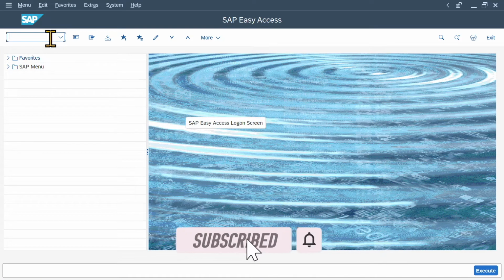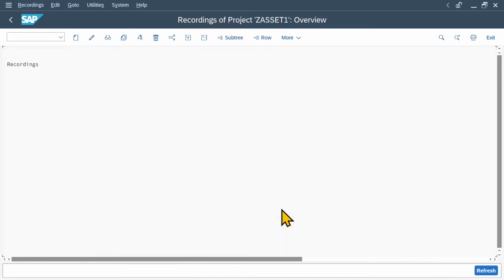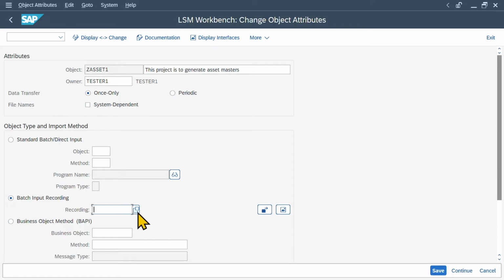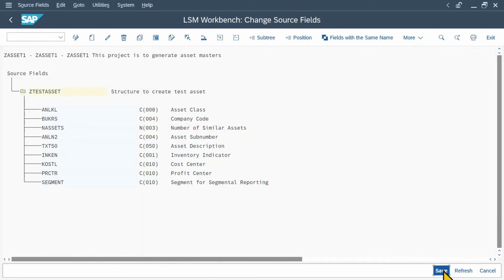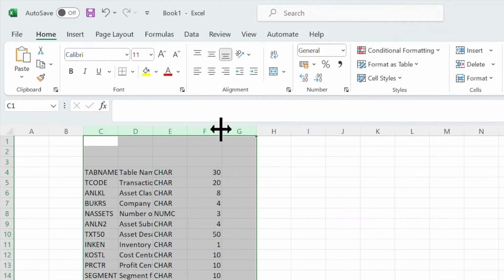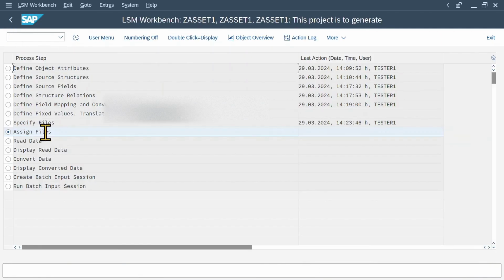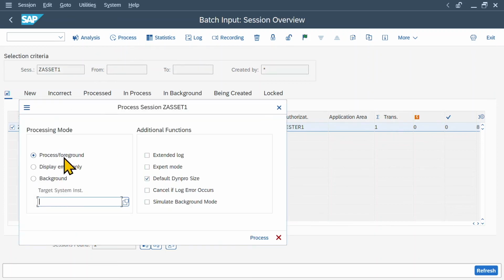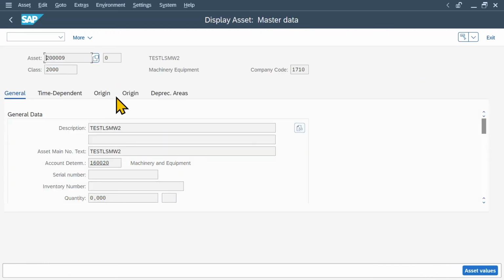LSMW Tutorial in SAP S/4HANA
This SAP2Go video shows you a whole SAP S/4HANA LSMW tutorial using SAP S/4HANA "LSMW" transaction code.